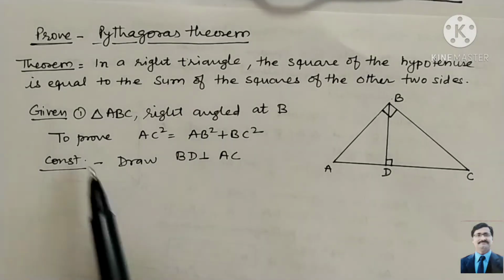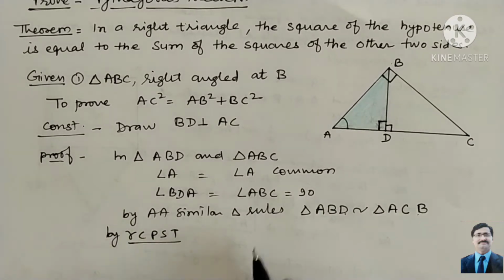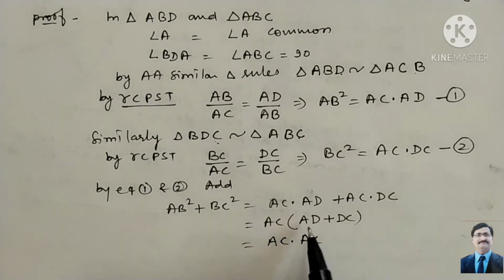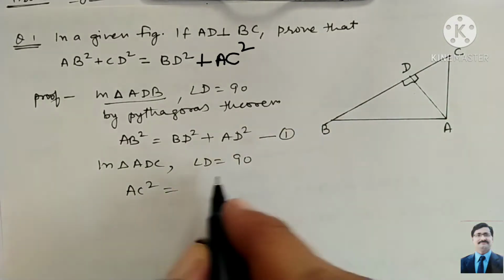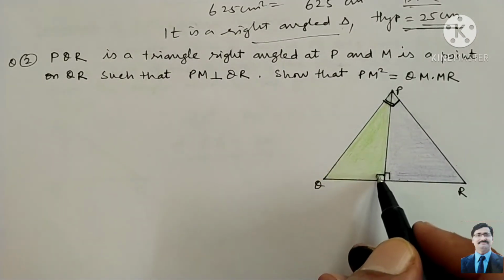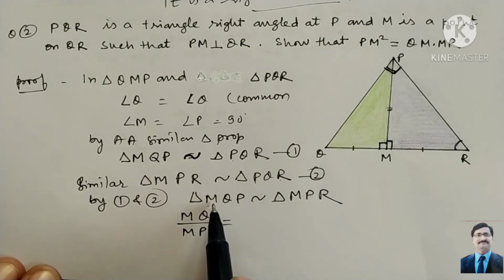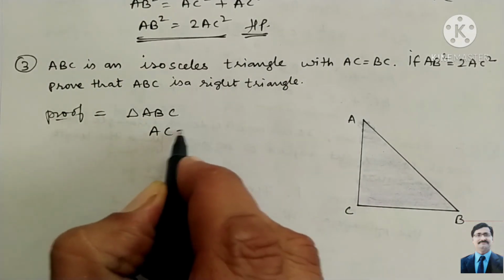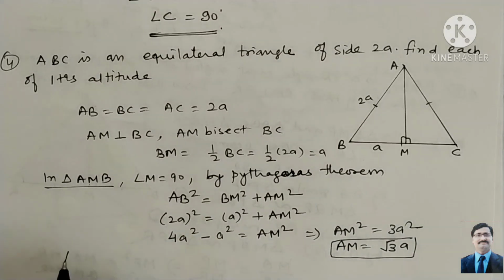part 8 Triangles important questions class 10